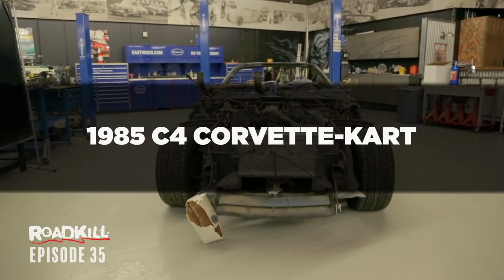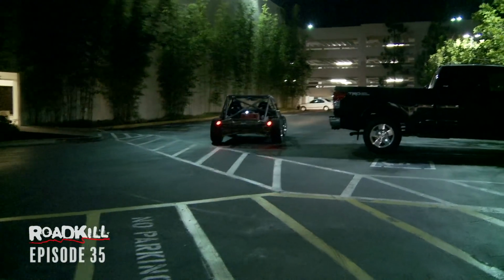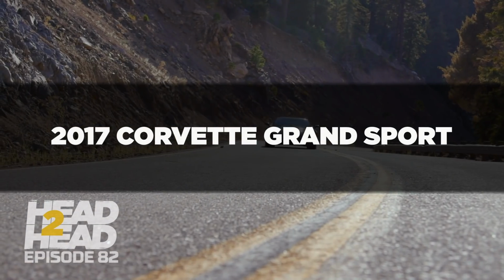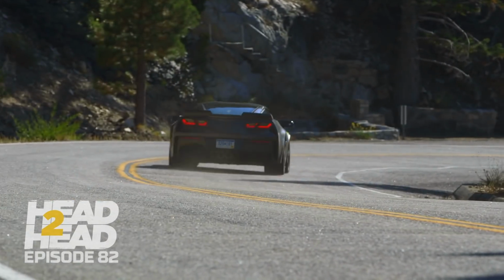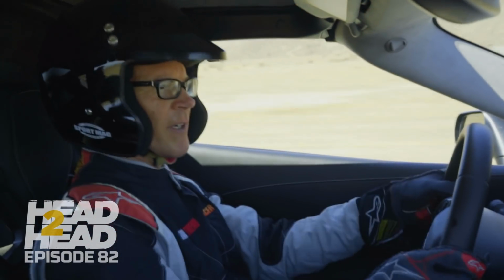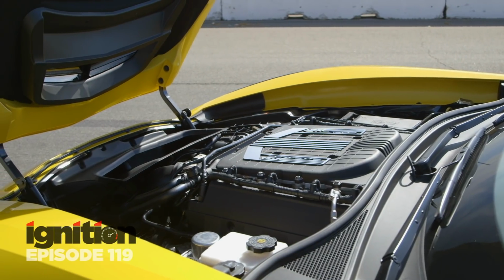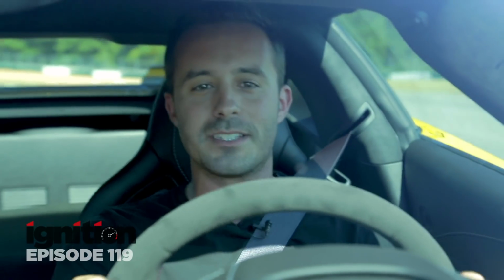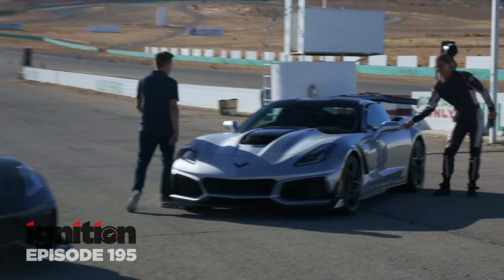MotorTrend's Favorite Corvettes!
Didn't get a Corvette for Christmas? You can still enjoy MotorTrend's ode to Corvettes! We've worked with the classic American speedster on Roadkill, Head 2 Head, and Ignition, and the Corvette has produced some of our favorite moments. From Roadkill's famous Vette Kart to a review of the newest ZR1, we're reliving some of our finest Corvette moments.